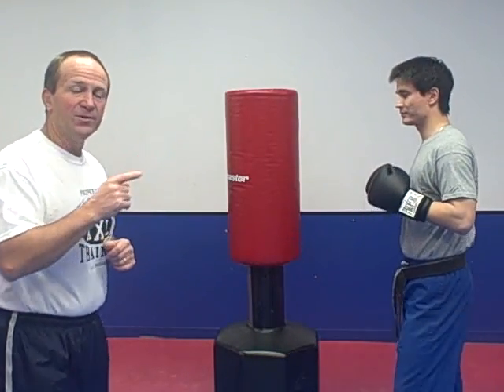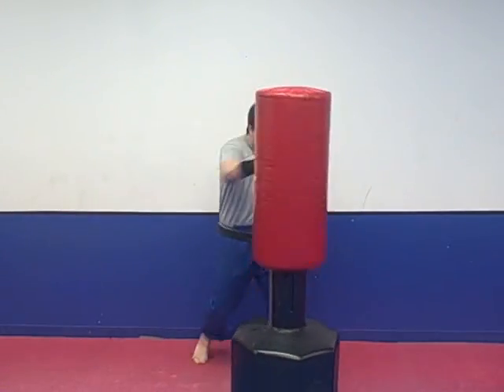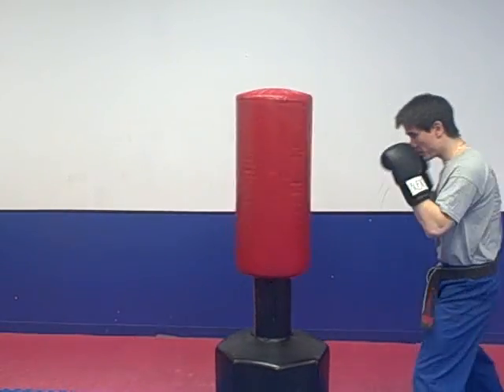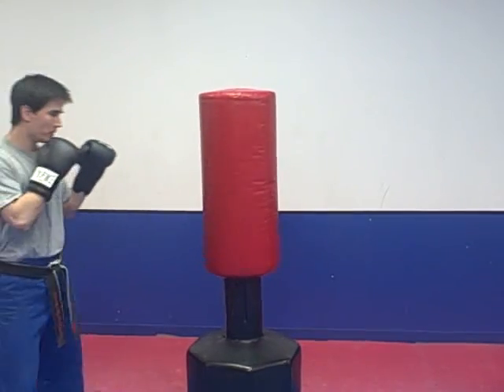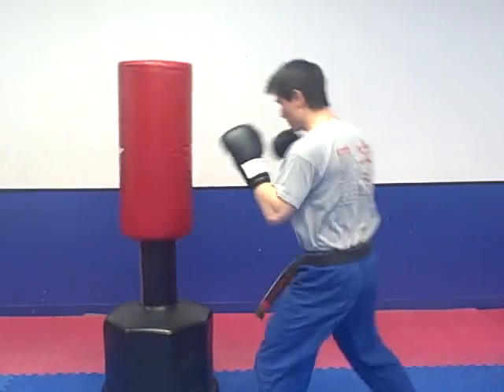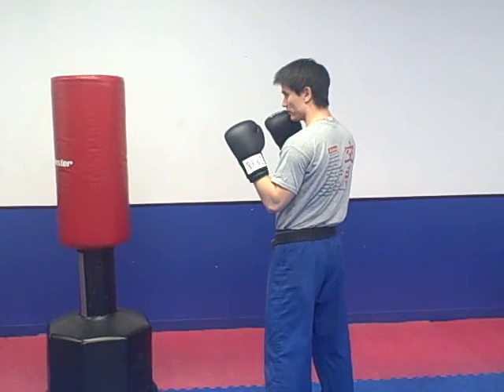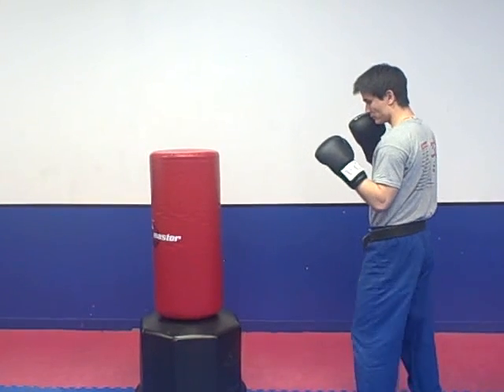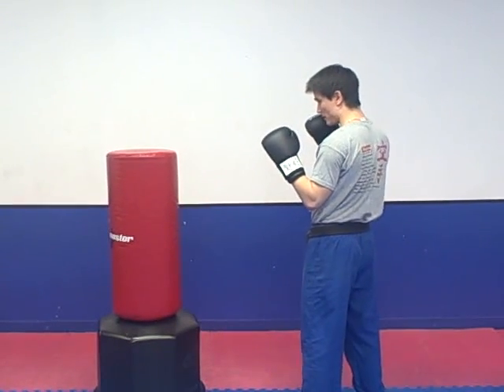Cardio Workout with a Heavy Bag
- Use this cardio workout using a heavy bag for an excellent cardio workout to add to your exercise routine.